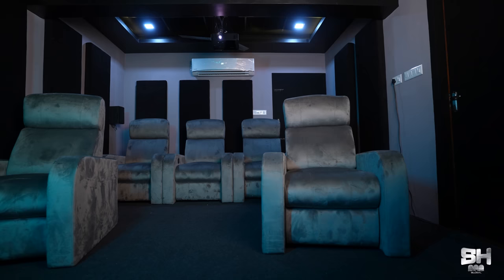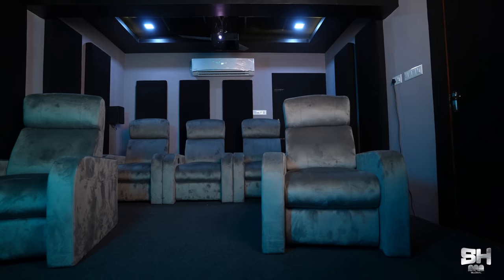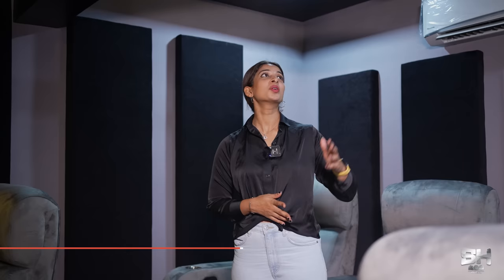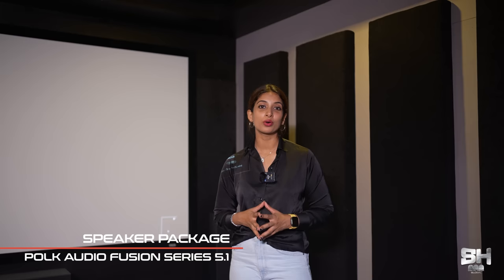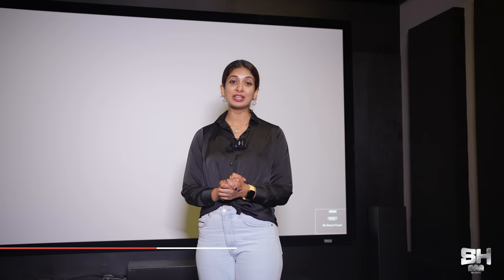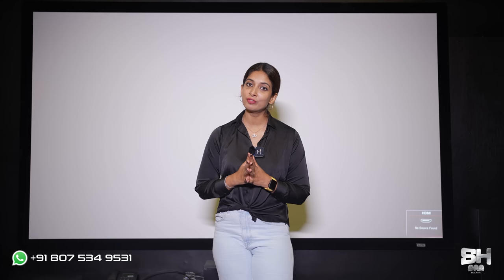Home Theater Tour 5.2.2 |Budget Home Theater in Ernakulam | Dolby Atmos Theater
CLIENT NAME :  Eldhose Abraham
LOCATION   :  Ernakulam
ROOM SIZE : 22 *13
CHANNEL CONFIG :5.2.2
AVR : Denon X1700H
POLK Audio  FUSION SERIES 5.1
Polk Audio RC 80i
PROJECTOR : Optoma
120  inch FIXED FRAME  SCREEN ELITE
SOURCE  NVIDIA SHIELD TV PRO
Amazon Fire TV Stick
Panel based  ACOUSTIC
Acoustic Ceiling
Floor carpeting
CHAIR  5 nos single recliner
Custom made AVR Rack
BUDGET  5  Lakhs

00:00 Intro
01:00 Theater First look
01:30 Room Dimension
01:51 Audio Video Config
02:20 Speaker package
03:03 Acoustics
03:23 B Roll
03:52 Ceiling Acoustic
04:10 Floor
04:20 Add on
04:30 Recliners
05:20 Budget
05:55 Acoustic door
06:15 Winding Up